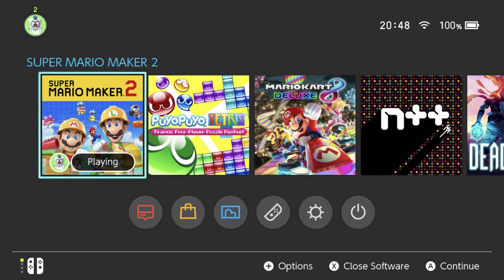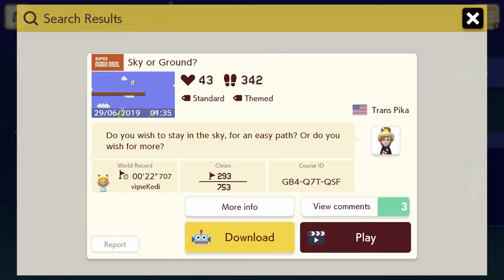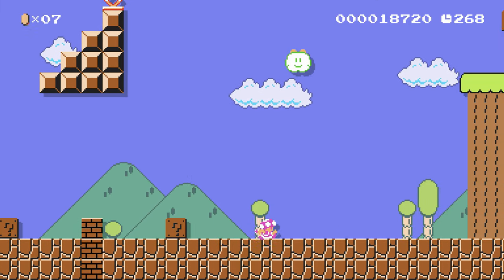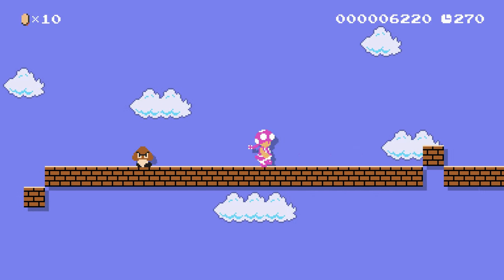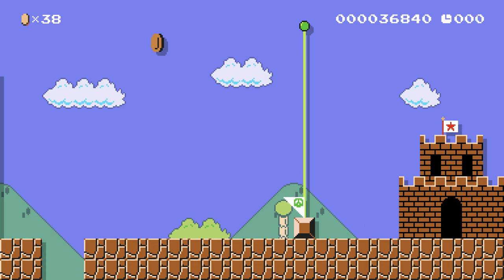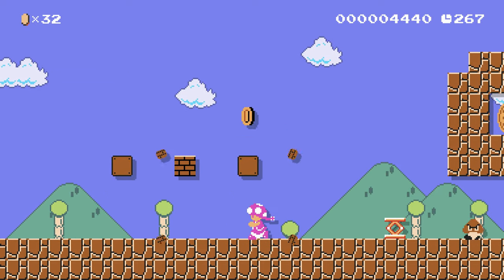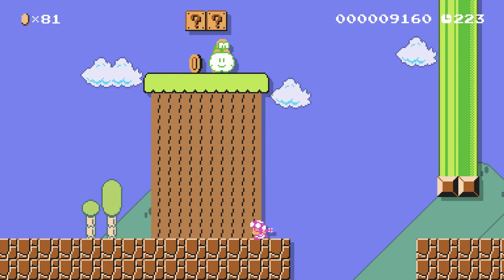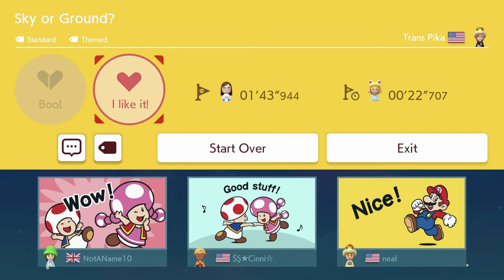Sky or Ground?, by EeveeDefender | GB4-Q7T-QSF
i enjoy a nice smb1-styled level with multiple paths!